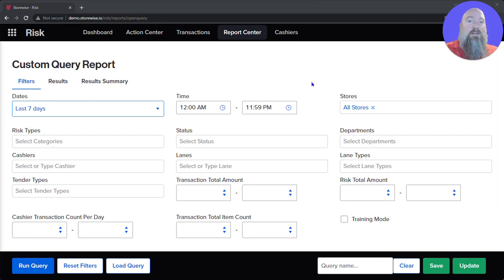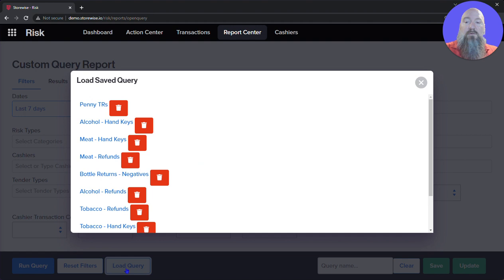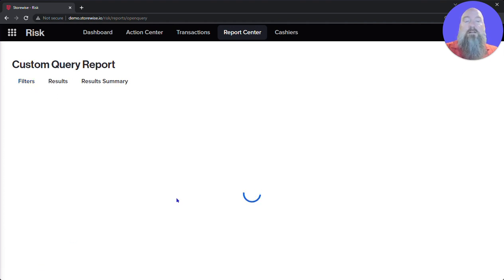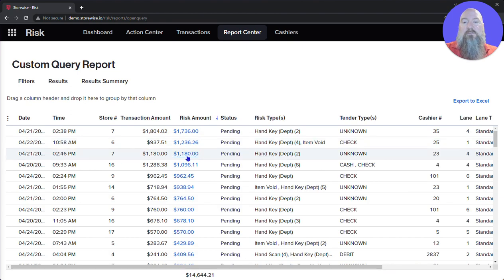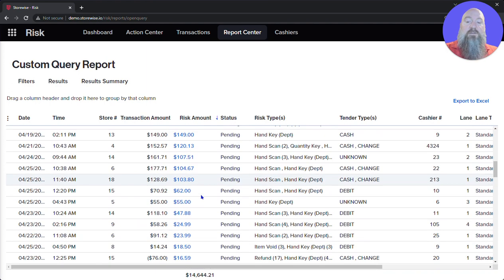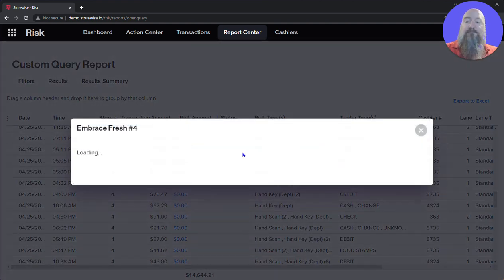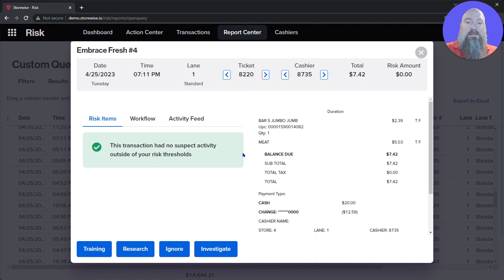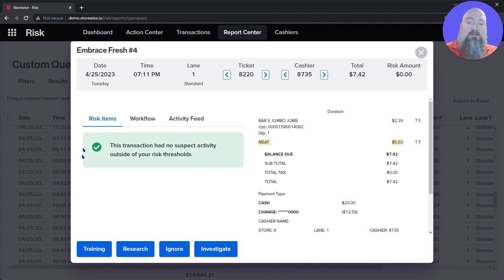Storewise Tips and Tricks for Risk Platform - Hand Keys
Check out the latest quick tip from Storewise Manager of Profit Protection, Dan as he walks you through creating a custom report to review hand key transactions.

Have more questions?

Storewise exists to help Independent grocers rise against competitors by creating software that automates manual tasks and reduces errors; protecting profits, guaranteed.